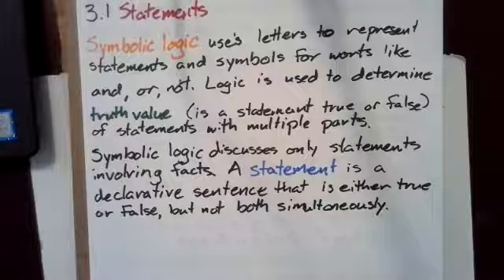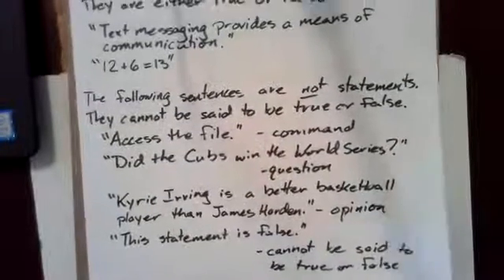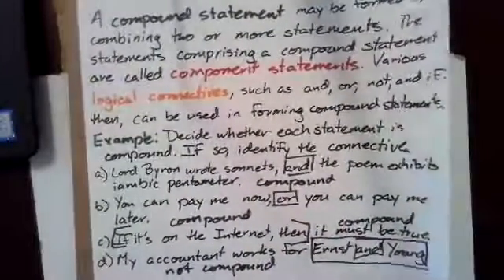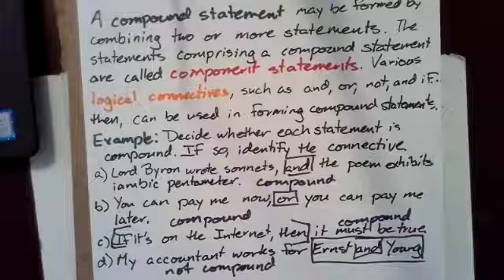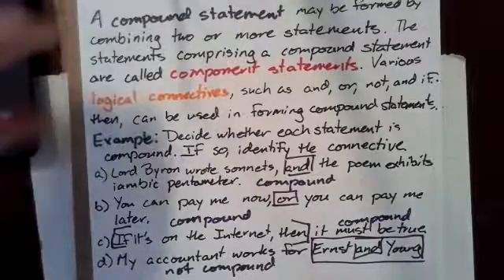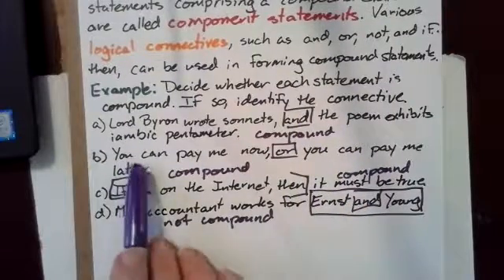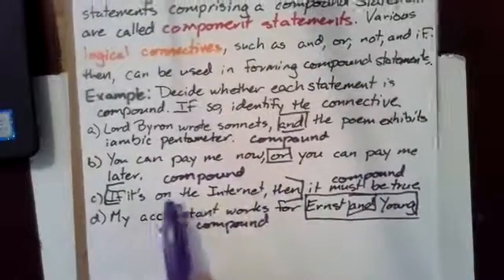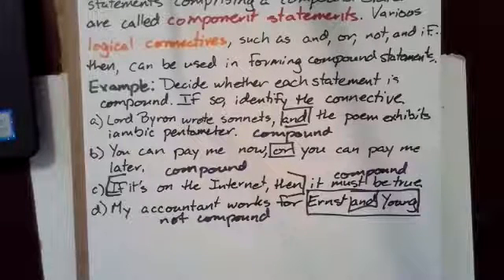Concepts of Math 3.1 pt. 1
Statements